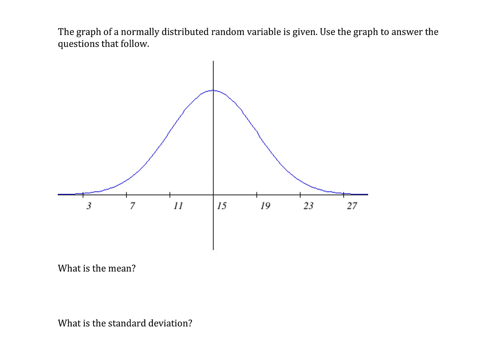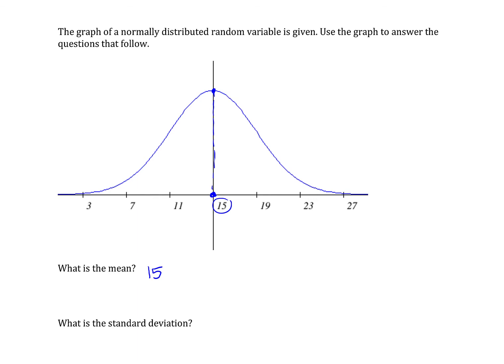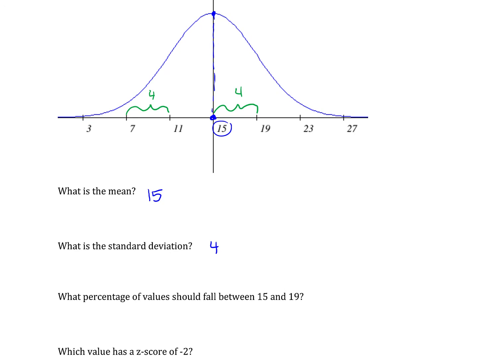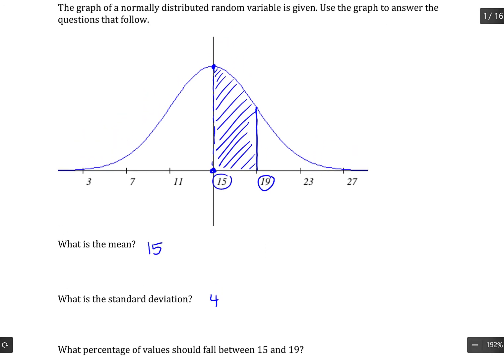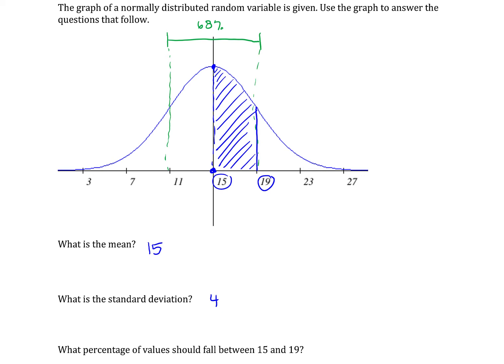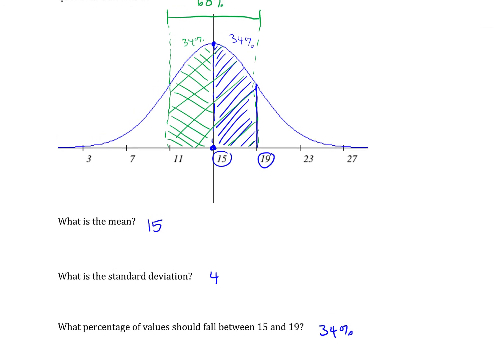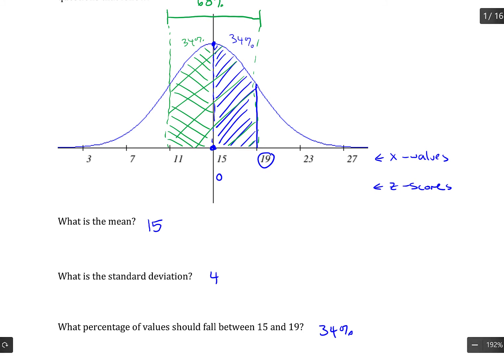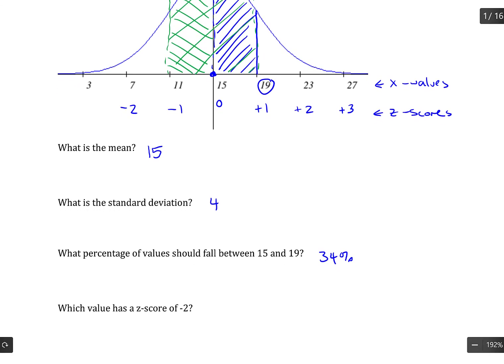Normal Distributions: Reading Mean and Standard deviation from a Bell Curve